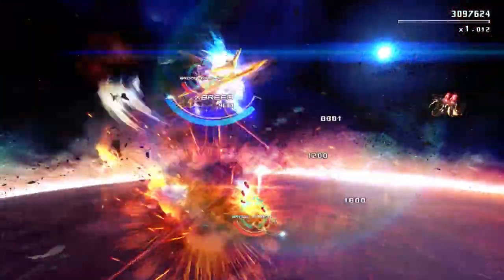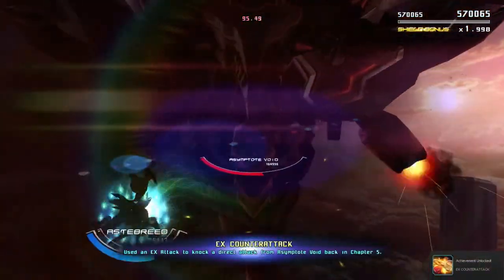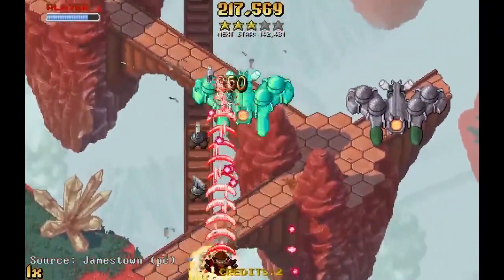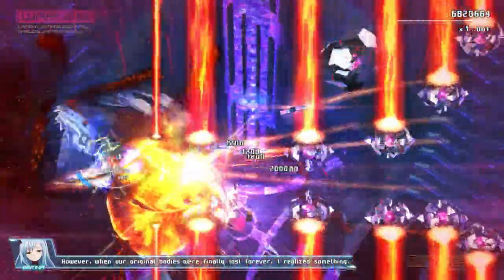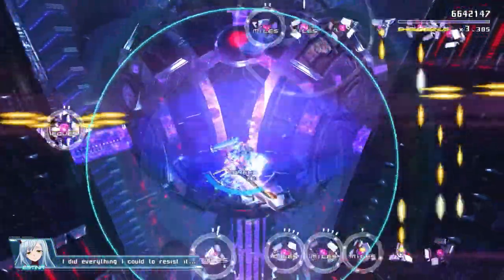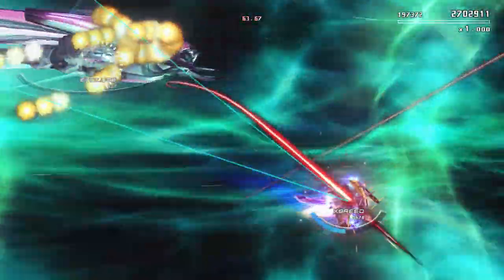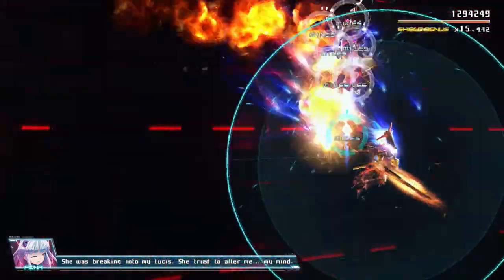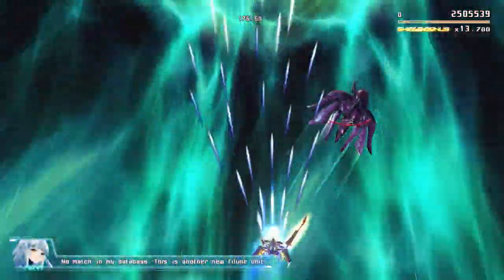Review: Astebreed (PC)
Why graze a bullet when you can cut it!

Developer: Edelweiss
Publisher: PLAYISM
Rating: T for language and high-impact mechanical violence
Price: $15